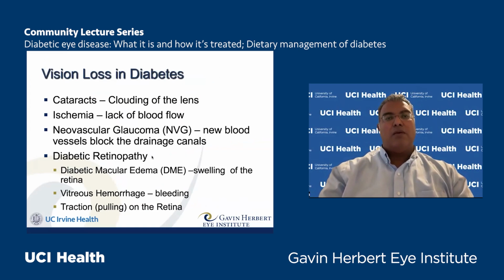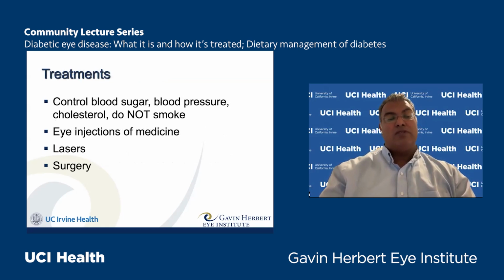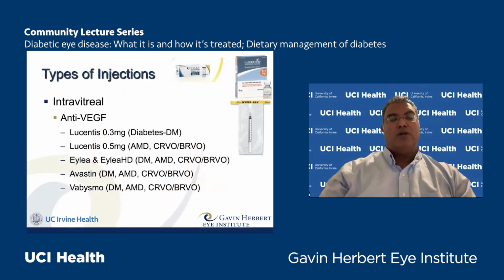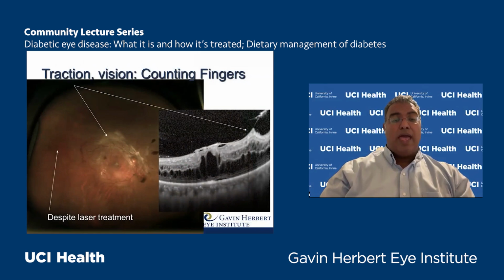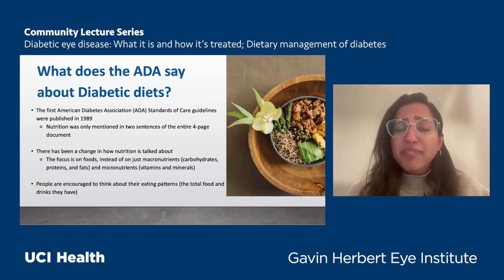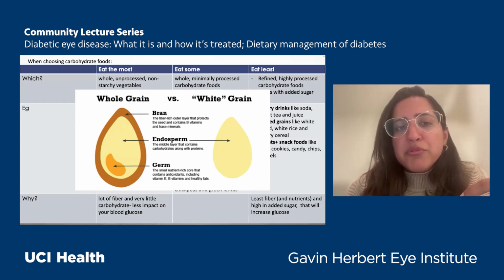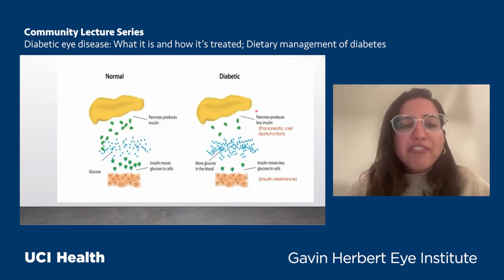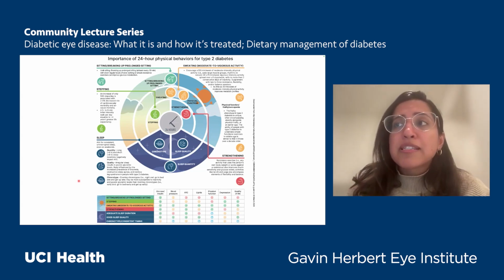2026 Community Lecture Series: Diabetes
Diabetes is a leading cause of vision loss, but early detection and proper care can help protect your sight. Join Dr. Mehta and Dr. Thakkar for an informative   lecture on how diabetes affects eye health.

We’ll cover:
• How diabetes impacts vision
• Warning signs to watch for
• The importance of routine eye exams
• Treatment options to preserve sight